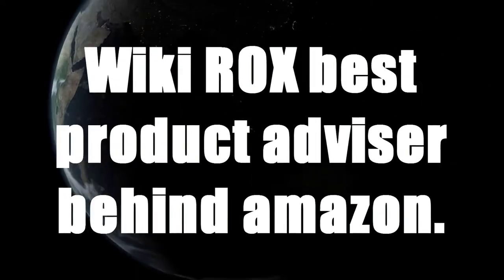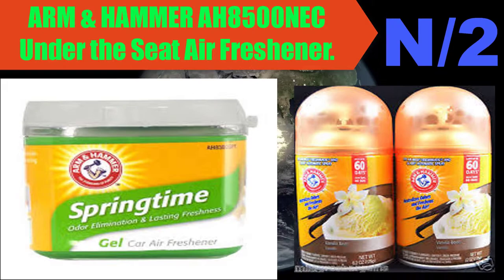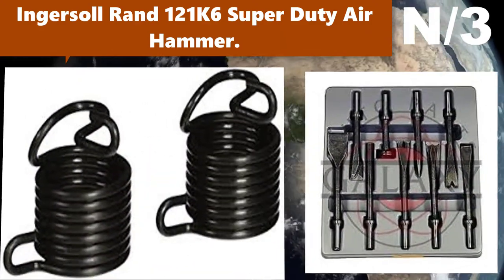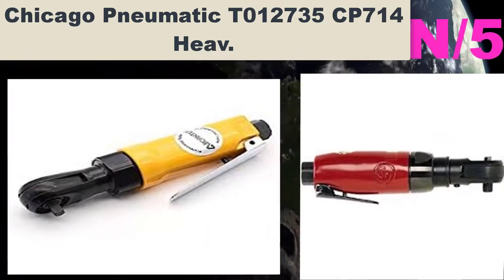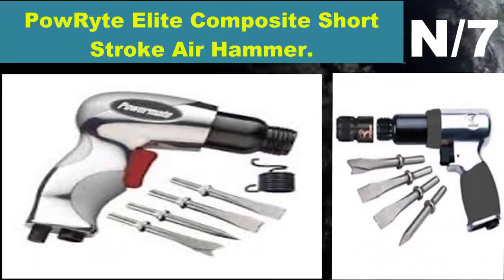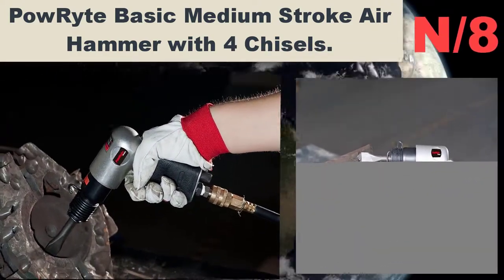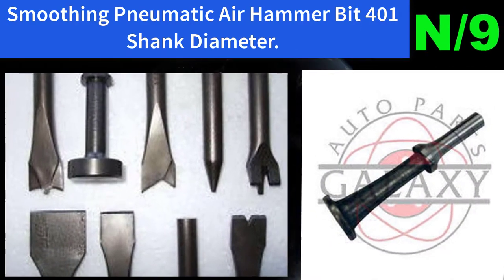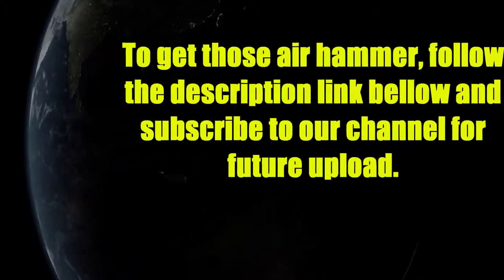Top 10 Best air hammer 2020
Number 1
Number 2
Number 3.
Number 4
Number 5
Number 6
Number 7:
Number 8:
Number 9.
Number 10
This video is about 10 Best air hammer.  you will get best idea about Top 10 Best air hammer.

Air hammer name: Ingersoll Rand 118MAXK Long Barrel Air Hammer Kit.
Air hammer information: The Ingersoll Rand Vibration Reduced Long Barrel Air Hammer Kit is great for exhaust and front-end jobs, general bolt cutting, pin driving and body shearing work. The anti-vibration feature reduces tool vibration by over 30 percentage.

Air hammer name: ARM & HAMMER AH8500NEC Under the Seat Air Freshener.
Air hammer information: Trusted for generations ARM & HAMMER is now bringing a gentle odor elimination solution in a variety of fragranced car air fresheners. All ARM & HAMMER car freshener products have active odor elimination technology coupled with the best in class blend of fragrances designed.

Air hammer name: Ingersoll Rand 121K6 Super Duty Air Hammer.
Air hammer information: This Ingersoll Rand air hammer makes fast work of body panel crimping and cutting, bushing driving, shearing and front end work. Stroke Length (in.): 2 9/32, Tool Weight.

Air hammer name: Performance Tool M550DB Air Hammer.
Air hammer information: Ideal for general repairs, panel cutting, hole punching, removing rivets and exhaust work. Has a built-in air regulator and quick change spring safety retainer. Includes 4 heat treated chisels.

Air hammer name: Chicago Pneumatic T012735 CP714 Heav.
Air hammer information: Most controllable CP Hammer available. -Ideal for complete body shop work. -Positive action trigger for precise control over speed range. -Versatile-handles widest range of applications. Generic Specifications: -Good for front end, exhaust, frame, body work, etc.Shank size.

List number,6

Air hammer name: Performance Tool M669 Air Hammer Needle Scale Attachment.
Air hammer information: Used with air hammer to remove rust and scale. For Performance Tool items M550DB and M668.Used with air hammer to remove rust and scale.
For Performance Tool items M550DB

List number,7

Air hammer name: PowRyte Elite Composite Short Stroke Air Hammer.
Air hammer information: PowRyte Basic Short Stroke Air Hammer with Flat Chisel is ideal for cutting metal, removing fastener heads and other fabrication jobs! It is handy whether you're cutting panels, fixing exhaust systems, or making general repairs. It’s high blows/minute for fast cutting action, and alloyed steel barrel and heat.

List number,8

Air hammer name: PowRyte Basic Medium Stroke Air Hammer with 4 Chisels.
Air hammer information: PowRyte Basic Medium Stroke Air Hammer with 4 Chisels is ideal for cutting metals, shearing bolts and rivets and driving out pins used on cars, trucks, recreational vehicles and structural maintenance and repair! It comes equipped with a extra length cylinder is perfect for hardest.

List number,9

Air hammer name: Smoothing Pneumatic Air Hammer Bit 401 Shank Diameter.
Air hammer information: This bit is great can be used on any common impact hammer i use it with my harbor freight medium barrel gun I use it to remove bolts, tie rods, ball joints, it is sturdy and strong it is used pretty much everyday haven't seen any deformation of any type even after beating.

List number,10

Air hammer name: Hammers 3-9x40AO Magnum Spring Air Gun Rifle Scope.
Air hammer information: Hammers 3-9x40AO Air Rifle Scope with One-Piece Mount -Variable 3x-9x power and 40mm parallex adjustable objective. -MilDot reticle. -Standard 1inch one-piece main tube. -Fingertight windage/elevation adjustments. -Internally reinforced.